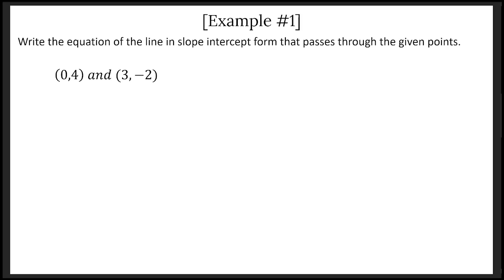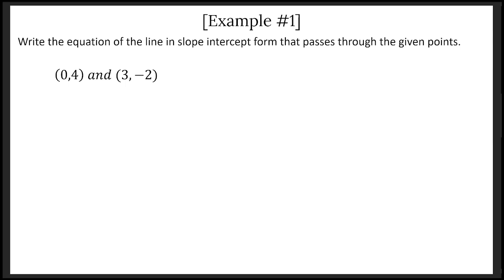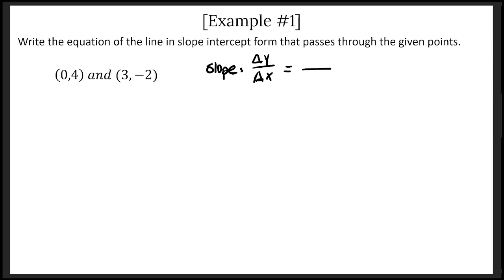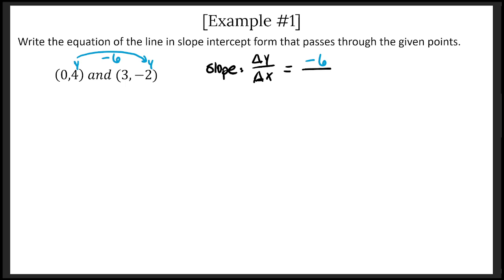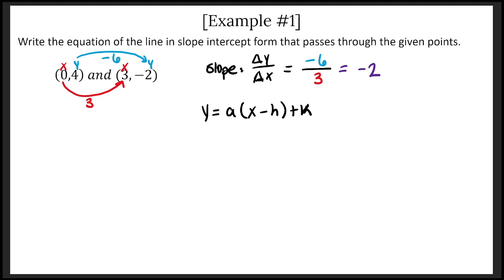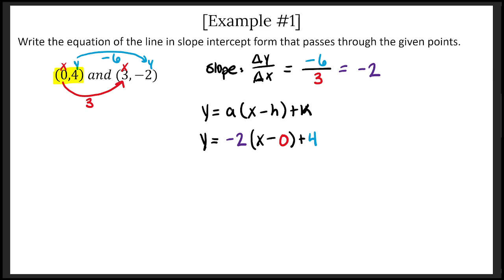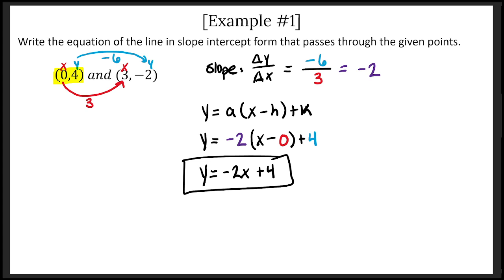Writing Linear Equations Example 1